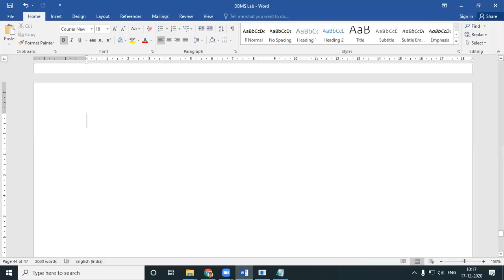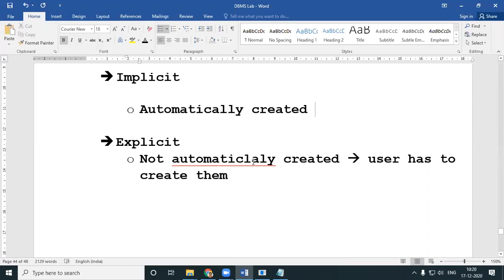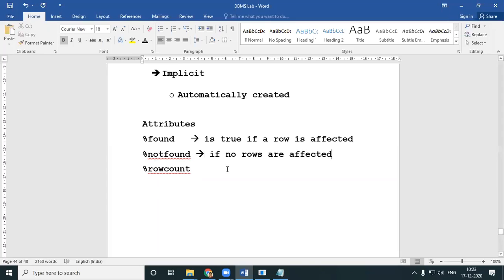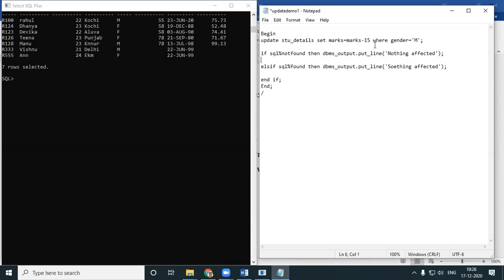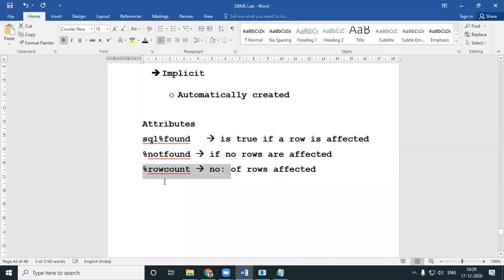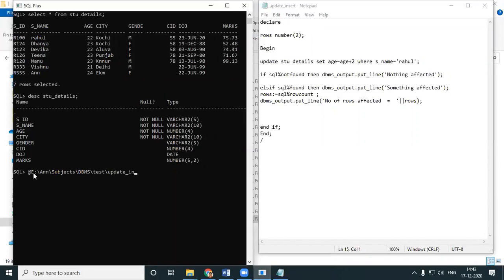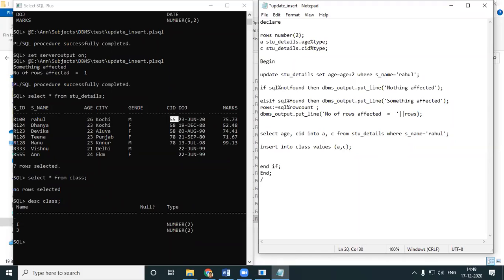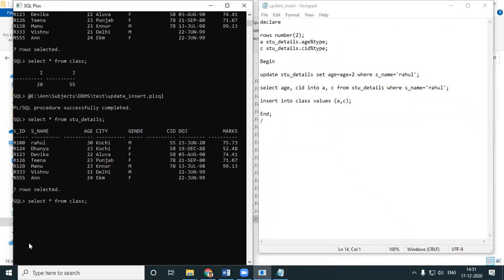Implicit Cursors in PL SQL